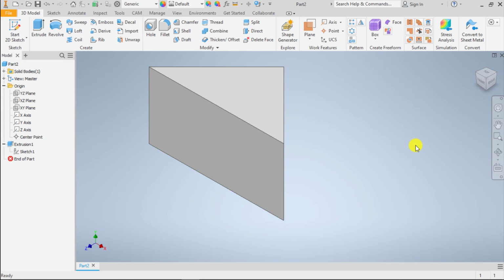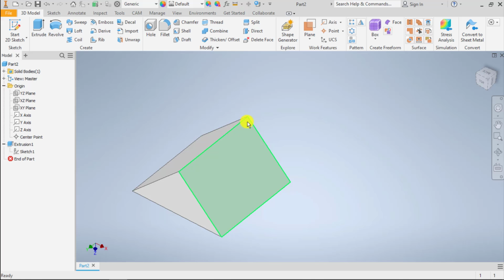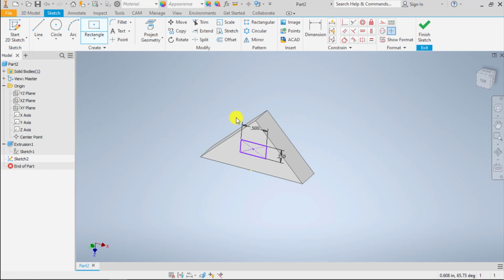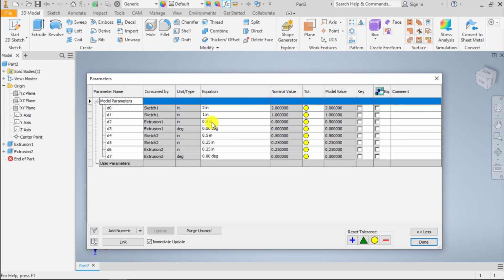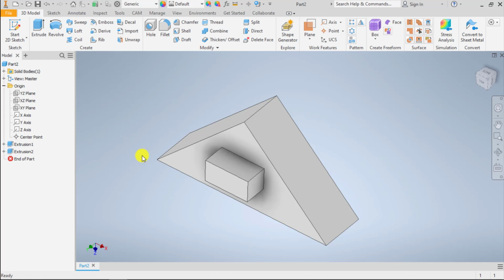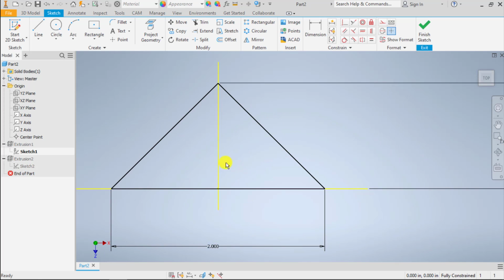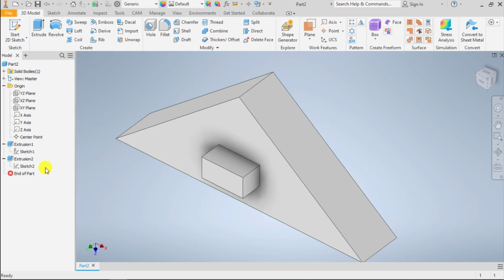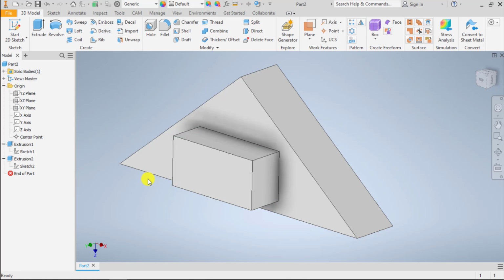4 Modifying Sketches